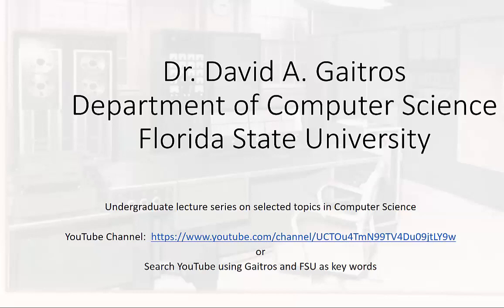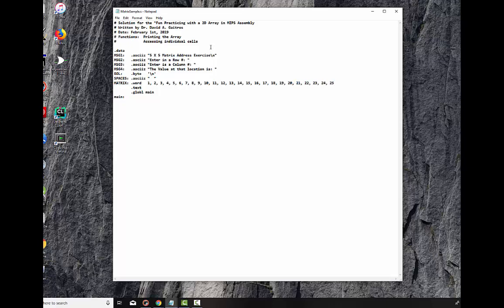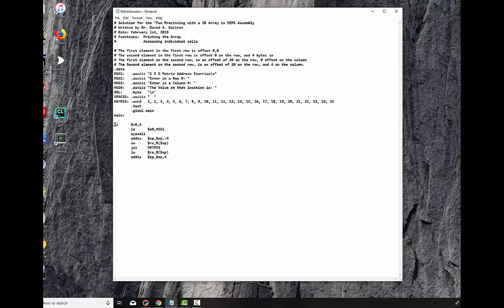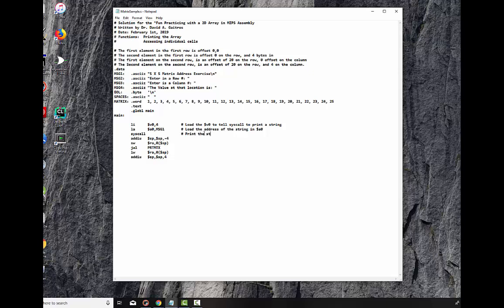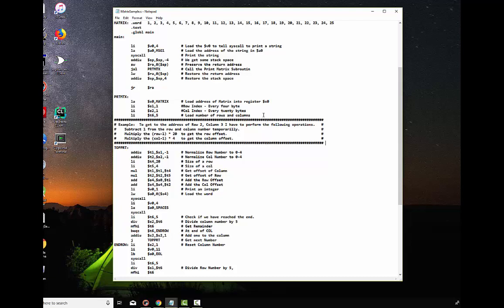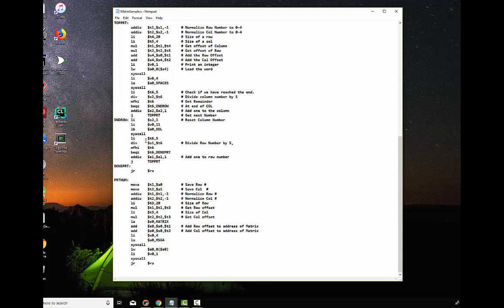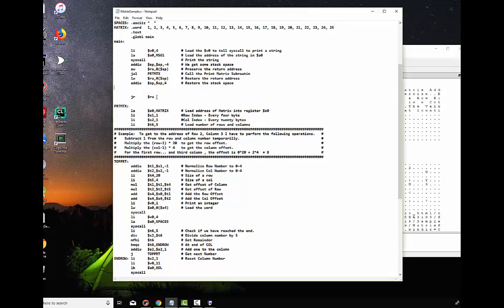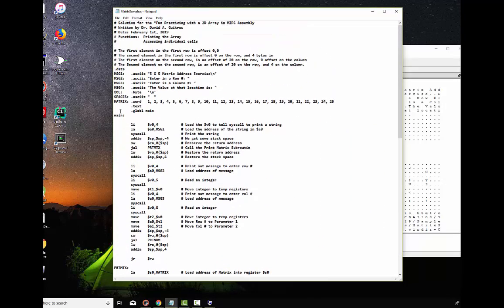MIPS Practice with 2D Arrays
Practice exercise solution on accessing 2D arrays in MIPS